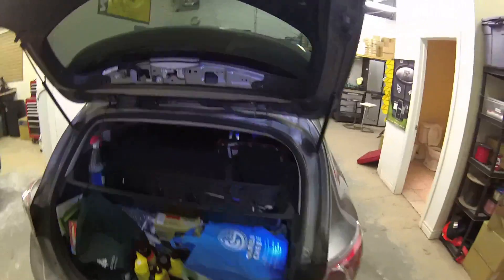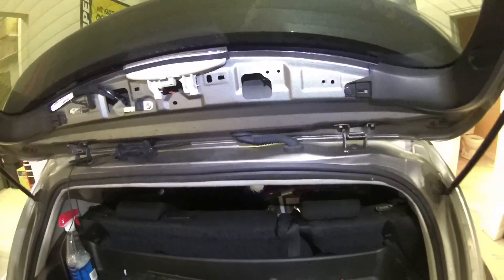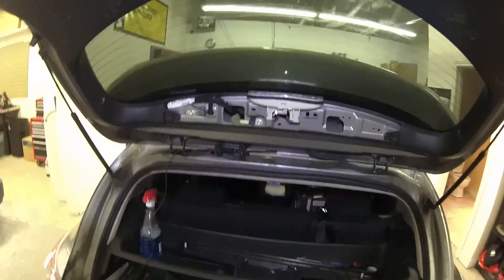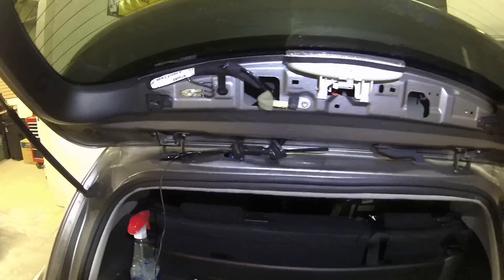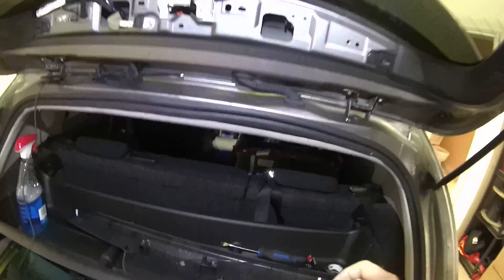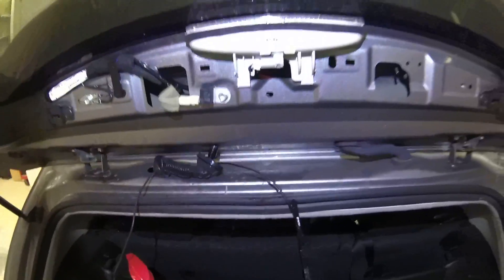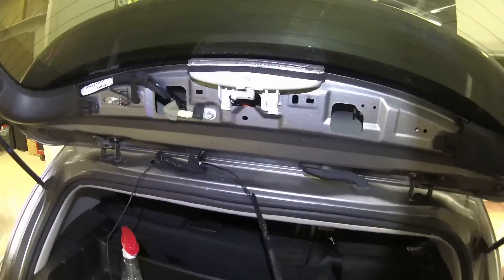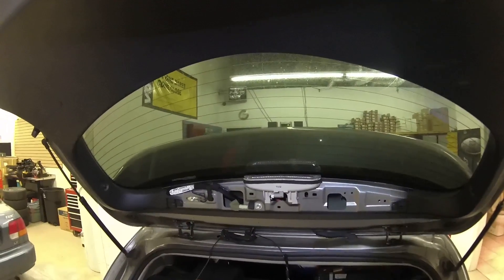DashCam Install How To: Running Camera wiring into rear hatch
Lockdown Security shows you how to run the wiring of a 2 channel dash camera into the hatch of a vehicle.

This would be required to install any of the 2 Channel (2 camera) dash cameras sold in our store.

Many of our clients have requested a video on how to run the rear camera wiring in to the hatch so we made this video outlining how to do so.

This video shows an installation we completed on a 2013 Mazda 3 Hatchback.